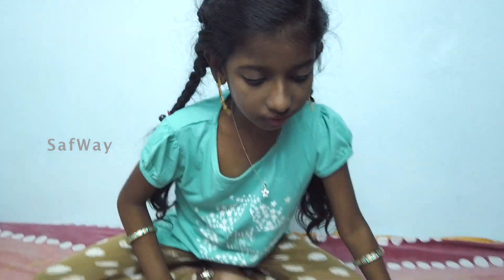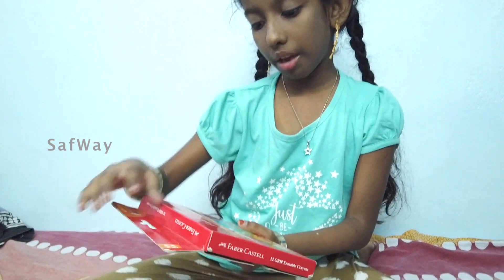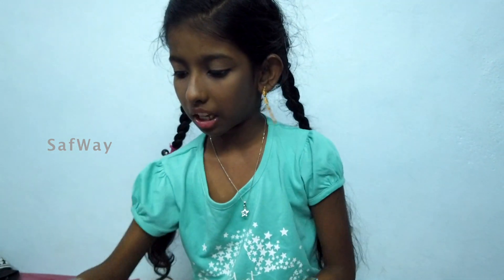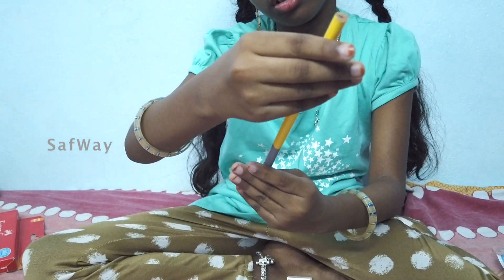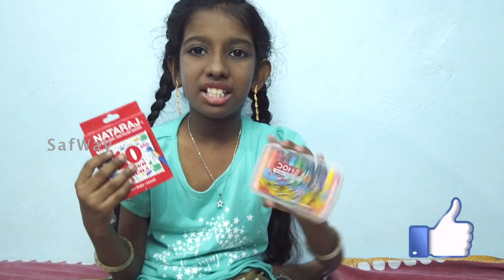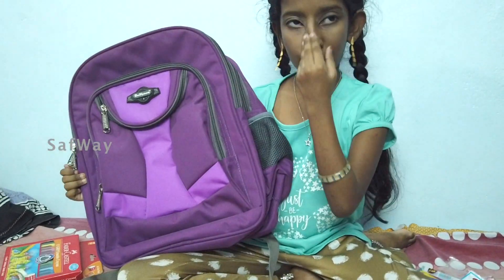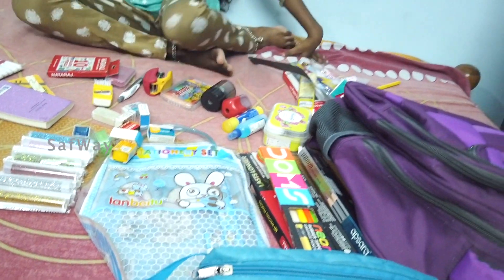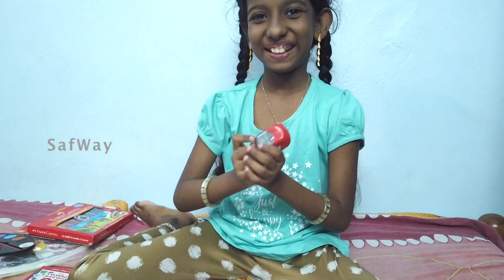Stationary Haul in Tamil | SafWay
Hi, I am Safeera Fathima and this is my entertainment channel.

Stationary Haul